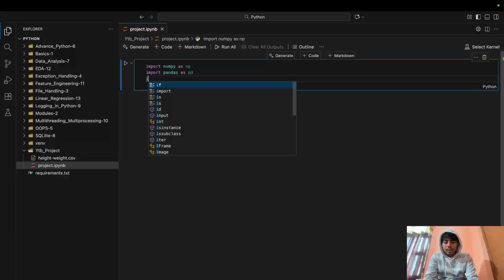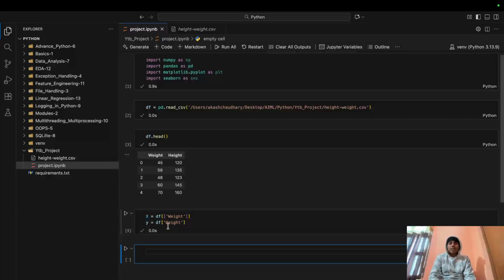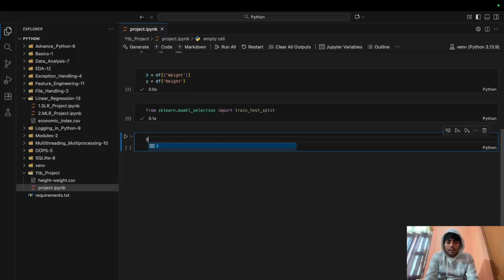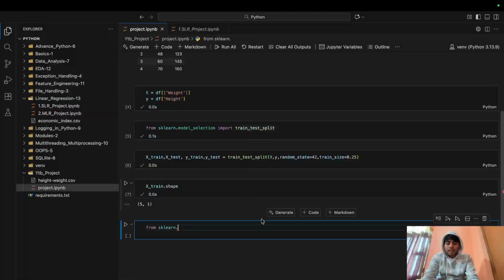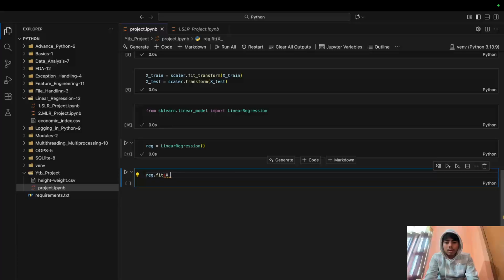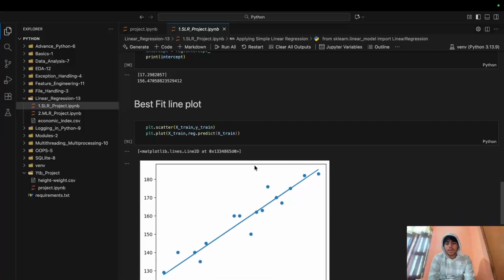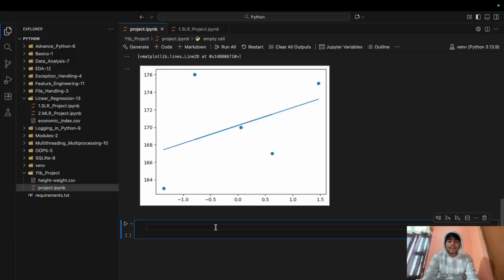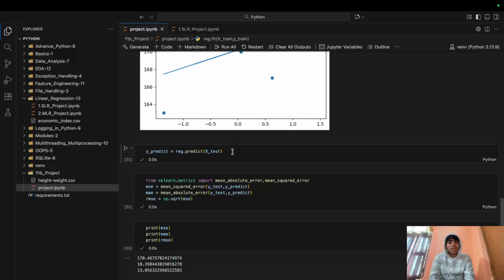I Built a Machine Learning Model From Scratch | Linear Regression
In this video, I build a machine learning model from scratch to help you truly understand how machine learning works.

We use a simple linear regression model to predict weight based on a single input feature, without relying on any machine learning libraries.

This video is perfect for beginners who want to understand the core intuition behind machine learning, loss functions, and model learning instead of just copy-pasting code.

Linear regression from scratch

How prediction works

Loss function explained

How a model learns

If you want to master machine learning fundamentals, this video is for you.